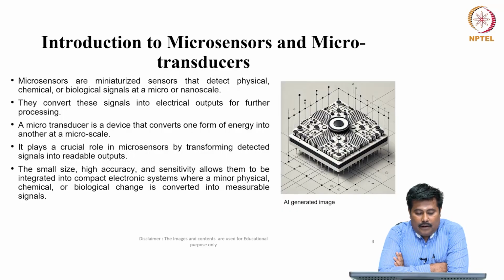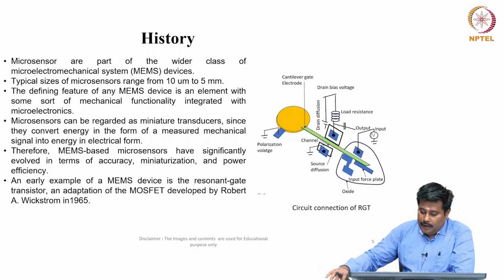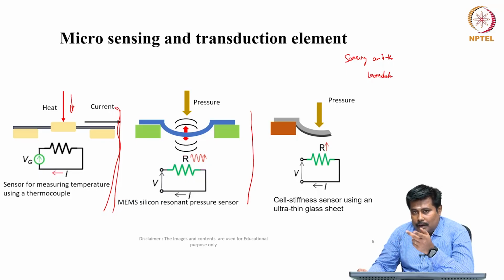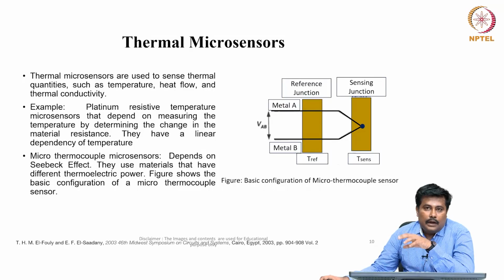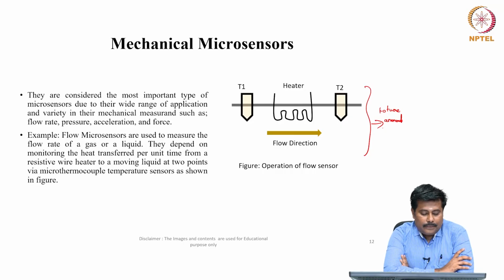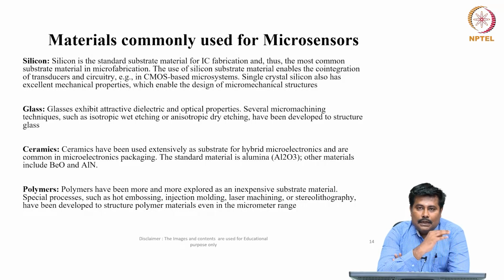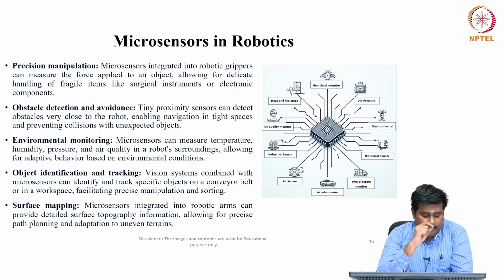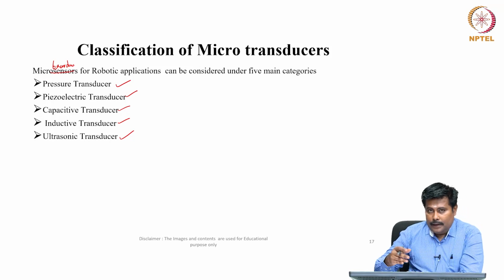W6L26_Micro Sensors and Micro Transducers - Module 01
• Overview of microsensors and micro transducers.
• Micro sensing and transduction element.
• Classification of Microsensors.
• Microsensors in Micro robotics applications.
• Classification of micro transducers.